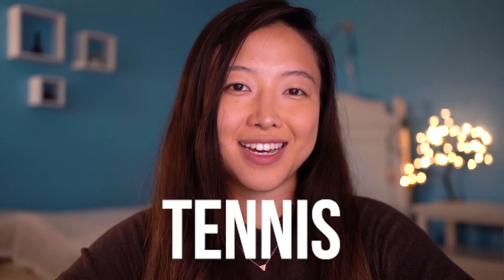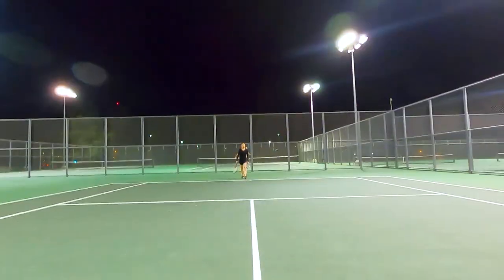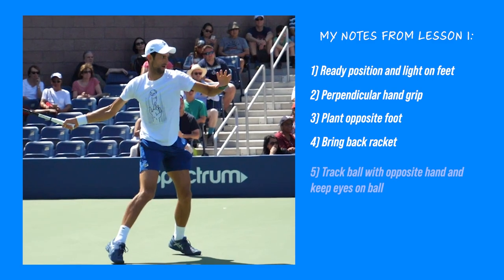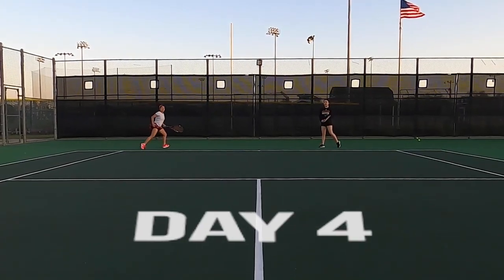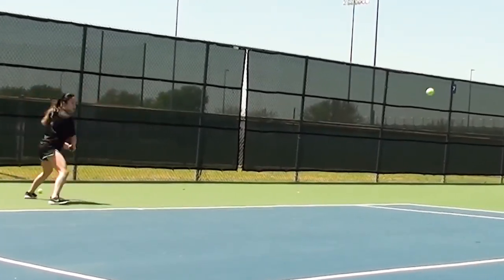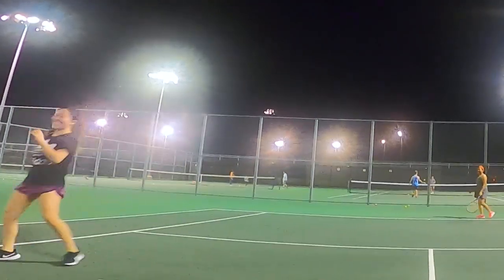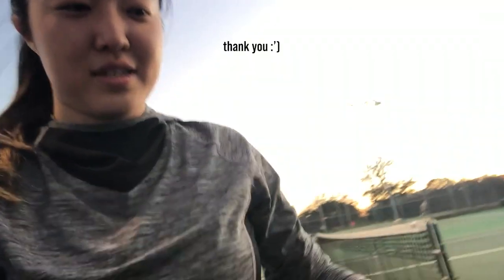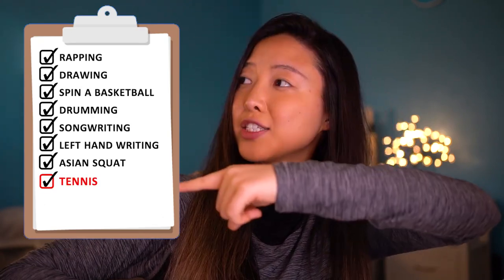Learning How to Play Tennis for 30 Days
Racket I use now

Equipment I use:
Lighting 2
Lav Microphone
SD card
Editing Laptop

My name is Kize, and on this channel I try to learn a new skill for 30 days or less, as fast as possible.